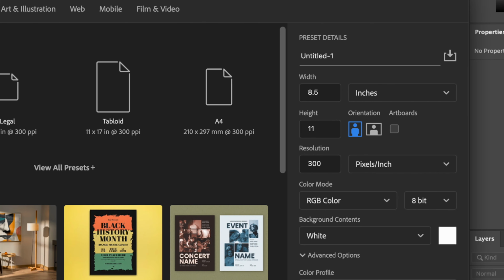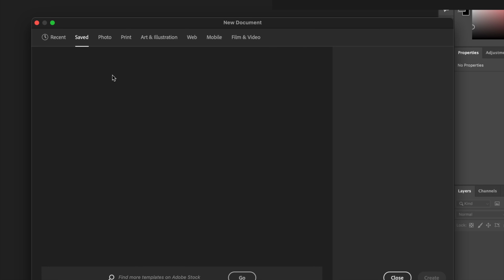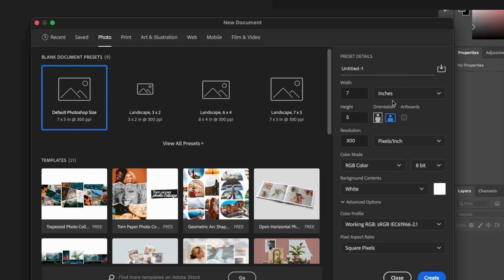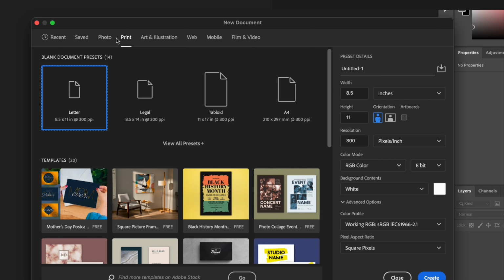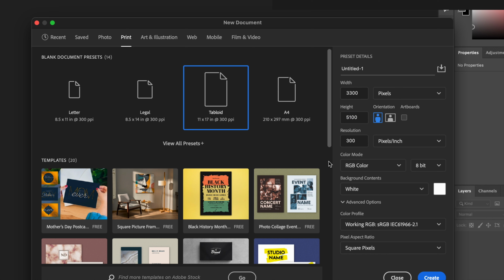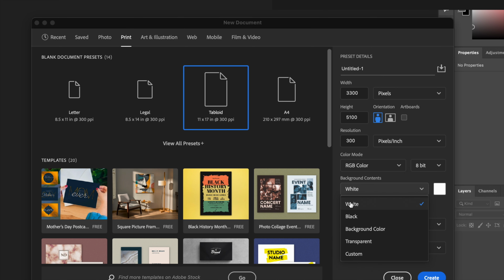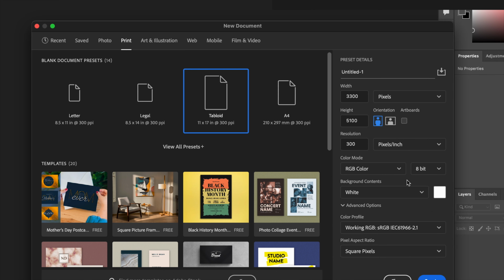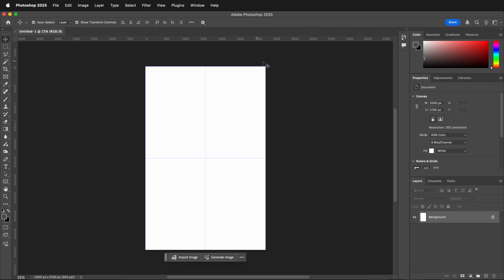How to Set the Image Size in Photoshop | Photoshop Tutorial for Beginners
In this video, we'll guide you step-by-step on how to set the image size in Photoshop when creating a new document. Whether you're a beginner or need a quick refresher, you'll learn how to choose the best options for image size, resolution, color space, and more.

Timestamps:

00:00 - Introduction: How to set the image size in Photoshop
00:12 - Understanding Photoshop's new document window
00:22 - What are pixel dimensions and why they're important
00:37 - Choosing RGB vs. CMYK color modes
00:43 - Setting color bit depth for HDR images
00:56 - Selecting background contents (transparent, color, custom image)
01:27 - Saving custom document presets
01:42 - Creating your document and final steps
02:02 - Conclusion and tips for saving your work

Tips:

- Always use pixel dimensions for digital images to ensure precision.
- Use sRGB color mode for web projects, unless you need CMYK for print.
- Don’t forget to save your document presets for easier future projects.

Hope this helps you get started with Photoshop and improve your workflow.